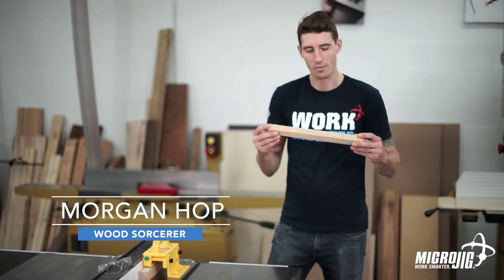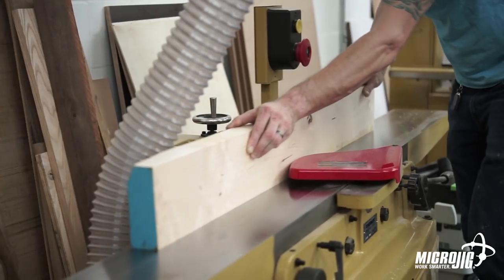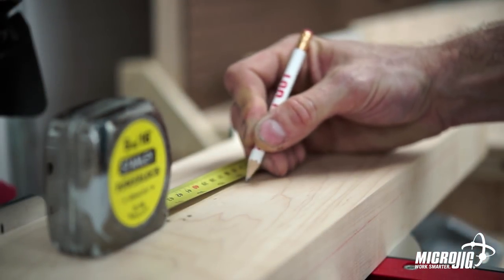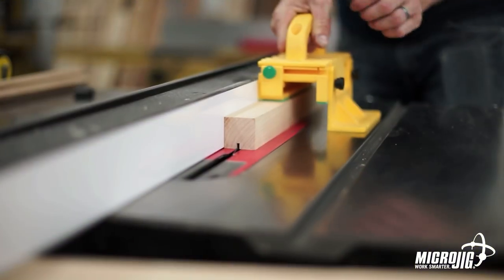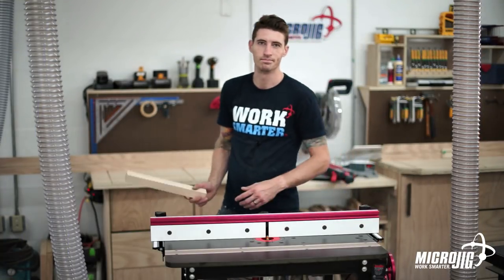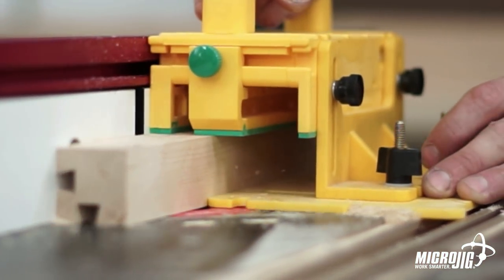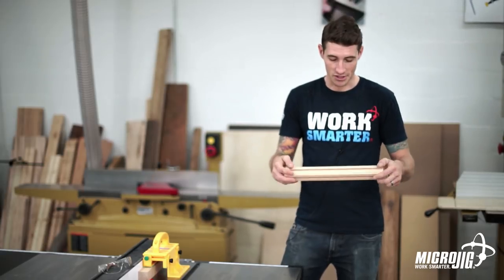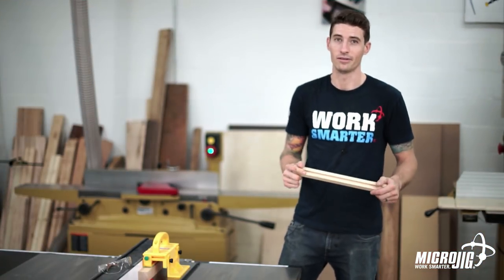How to Clamp 90-Degree Miters Better and Tighter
Build your own clamping bar and get more out of your MATCHFIT Dovetail Clamps!

The breakthrough dovetail clamp arm design
gives you the freedom to create your own track
grooves using a dovetail router bit to clamp
virtually anywhere.

Universally compatible with any 1/2" 14-Degree Dovetail Router Bits.